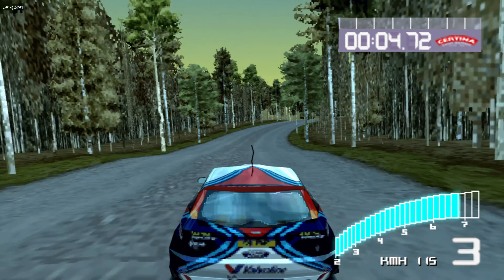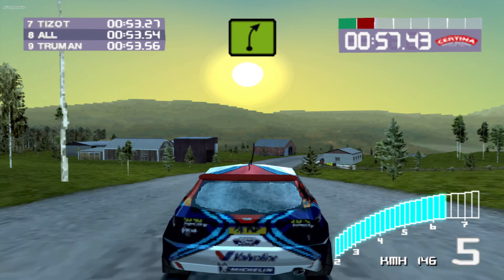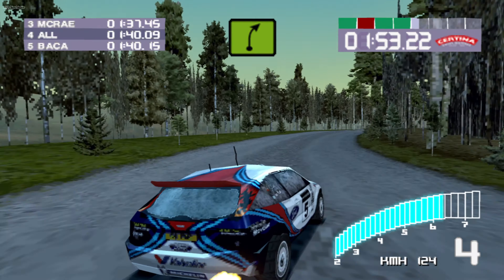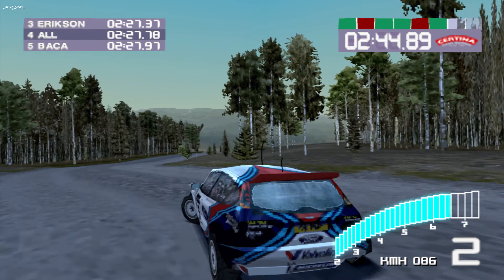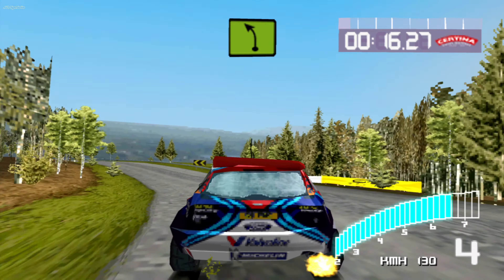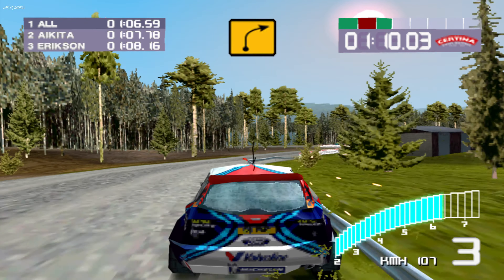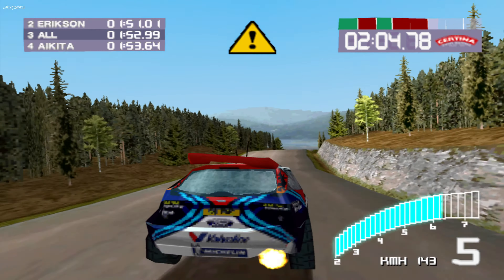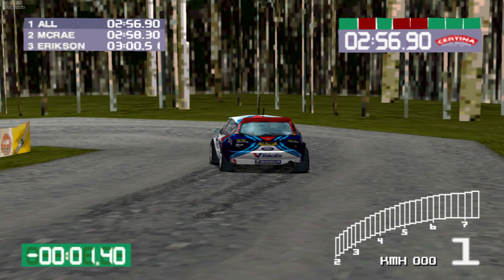COLIN MCRAE RALLY 2.0 PS1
Hola! Mi propósito es subir todos los juegos de Playstation.
Todo el contenido es jugado, grabado y editado por mi.
Espero que os guste el contenido, un saludo!

Si quieres hacer un donativo directo por Paypal puedes hacerlo aquí

Hay vídeos de Lunes a Viernes a las 21:00 hora Española.

El juego tiene una imagen y enfoques muy diferentes a los del primer juego, buscando una conducción más realista, gráficos con mayores detalles y modalidades simplificadas; así como un distintivo estilo visual sobre todo en los menús, los cuales tienen un aspecto minimalista y algunos se mueven horizontalmente. Cuenta con modos de carrera de un jugador, o modalidades de multijugador con capacidad de hasta 8 participantes. Algunas características de su predecesor, como la posibilidad de conducir como conductores de Rally de la vida real, el modo Escuela de Rally, o los Rallies de Nueva Zelanda, Austria e Indonesia han sido excluidas en esta edición.